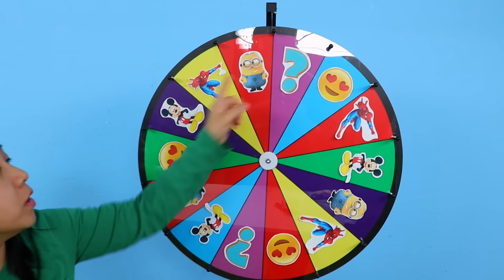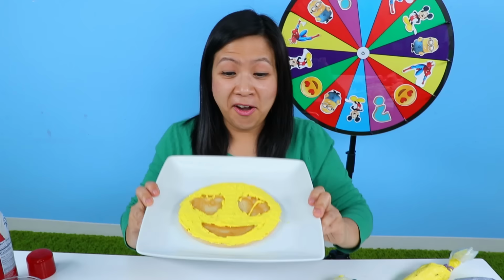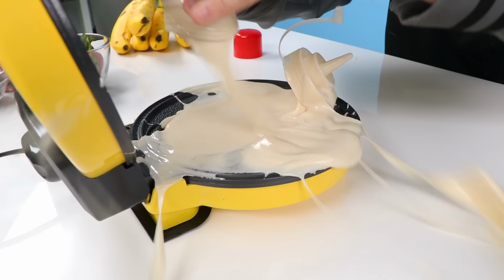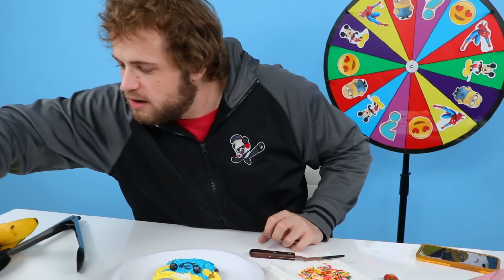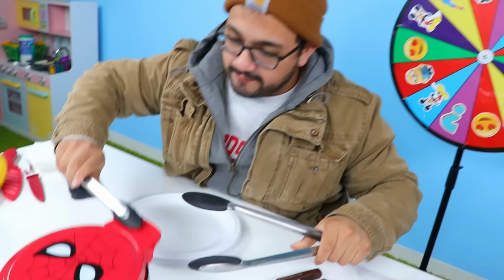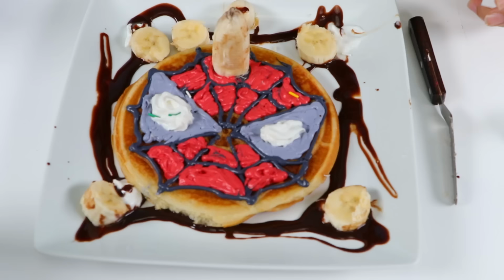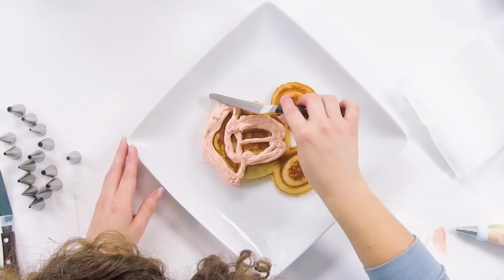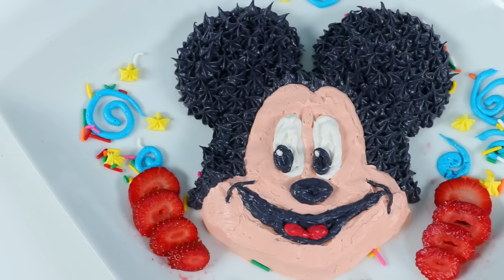DIY Waffle Maker Challenge! Marvel VS Disney Waffle Decoration